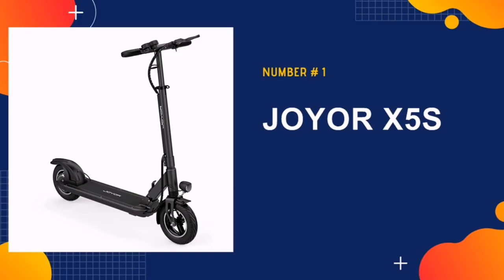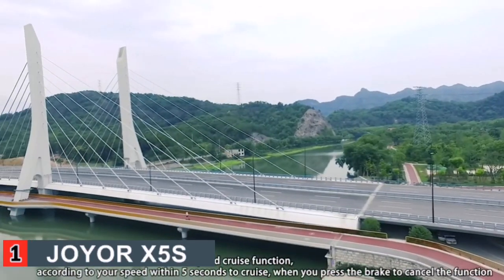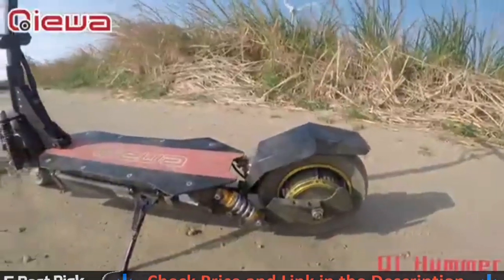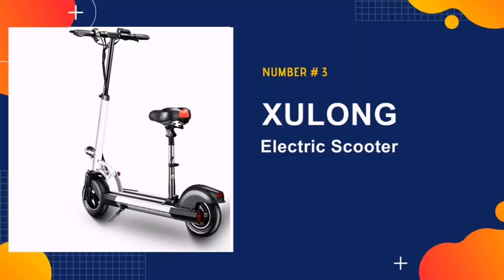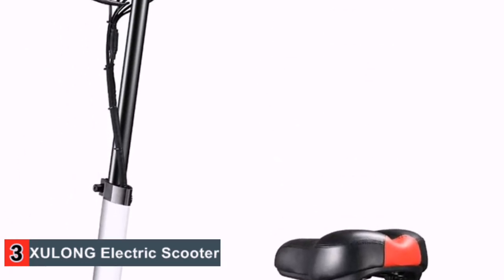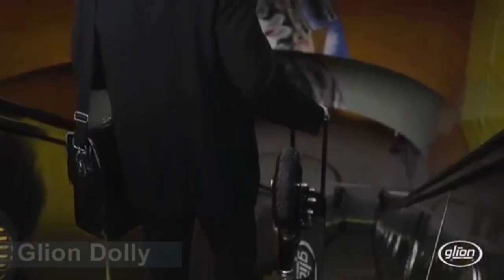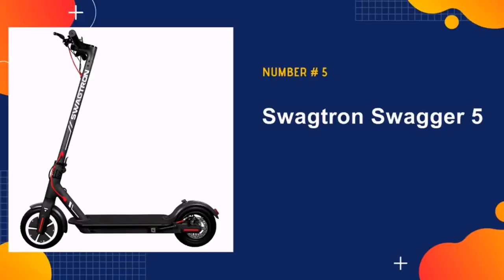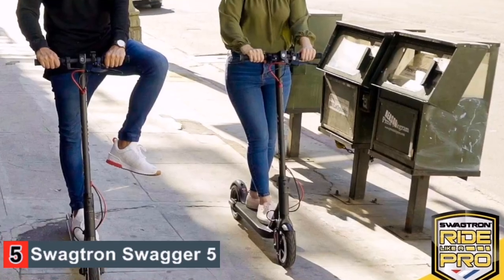Top 5 Best Electric Scooter for Heavy Adults 🏆 2020-21 🏆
Only the best electric scooter for heavy adults, we listed in today's top rated best heavy adults electric scooter reviews video. Check Links in below to pick the best electric scooters for heavy adults:

1. Segway Ninebot MAX Electric Kick Scooter ✅ [UPDATED]
2. Hiboy MAX3 Electric Scooter ✅ [UPDATED]
3. Gotrax XR Ultra Electric Scooter ✅ [UPDATED]
4. Glion Dolly Foldable Scooter ✅
5. Swagtron Swagger 5 Elite ✅

🌟 All above best electric scooter for big guys links are Applicable in USA, Canada, UK & Europe 🌟

WHAT WE DO: We try to make the best electric scooters for adults selection on price per value. Our team analyzes lots of best heavy adults electric scooter reviews and expert's suggestions to make the best electric scooter for heavy rider & work well as the best commuter electric scooter for heavy adults. We hope our findings will help you find the most accurate & best electric scooter for big guy.